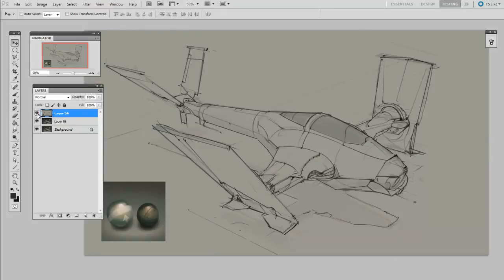16 Digital Painting 101 5 of 5 Demo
16   Digital Painting 101  5 of 5   Demo